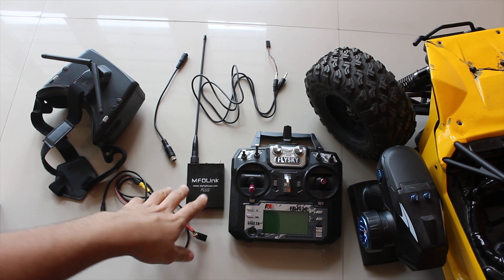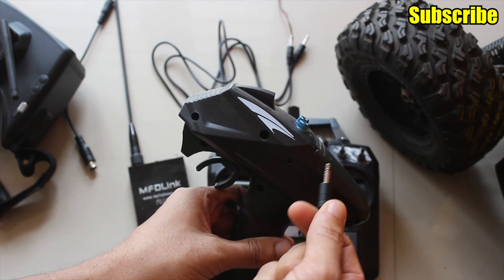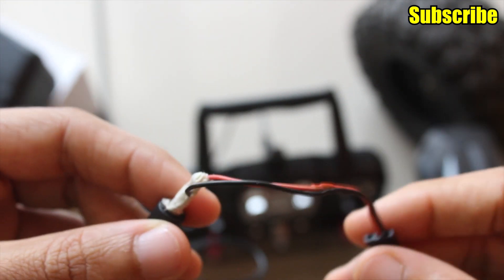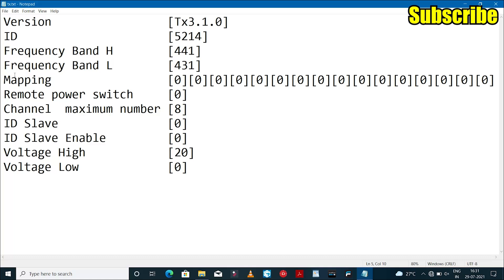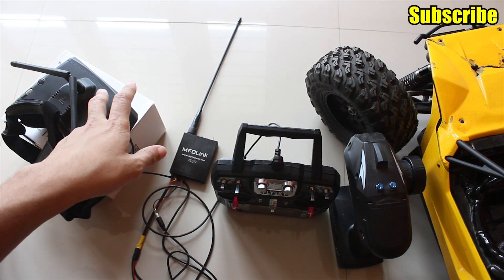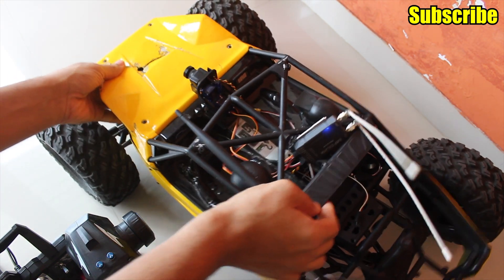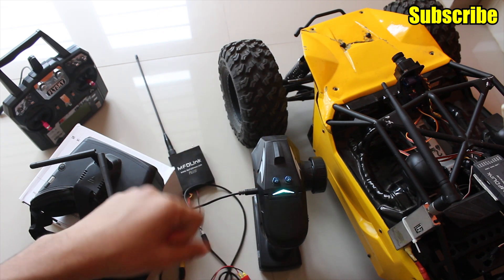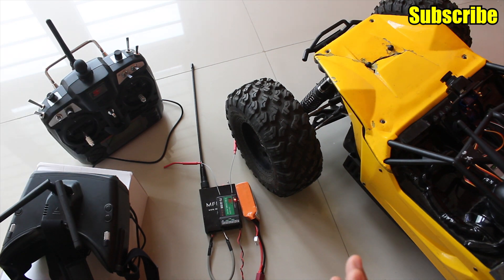UHF Head Tracker Setup for Long Range FPV | Skyzone Cobra X | MFD RLink UHF System | Rc Car FPV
A in depth tutorial on how to setup head tracker with a UHF transmitter module for long range fpv head tracking experience.

This process is similar for most UHF systems like Dragon Link UHF, Ezuhf, TBS Crossfire and MFD RLink UHF.

The Head tracker port for every uhf transmitter is essentially a second rc signal input port that can accept ppm signal from your fpv goggles or head tracker and send it to the uhf receiver.